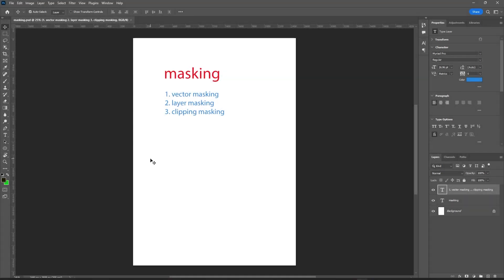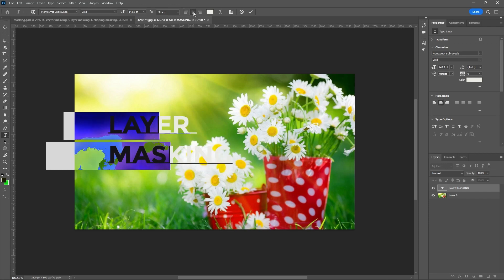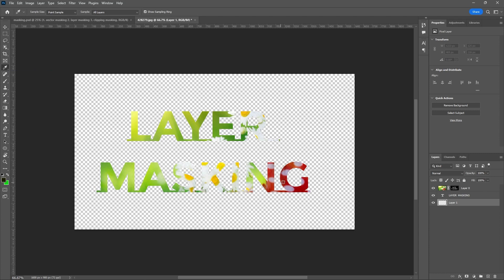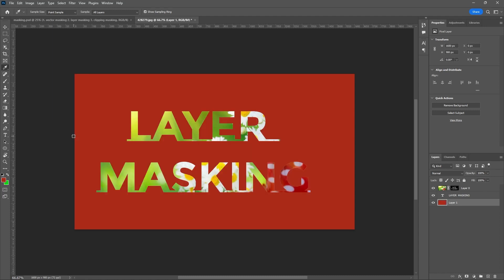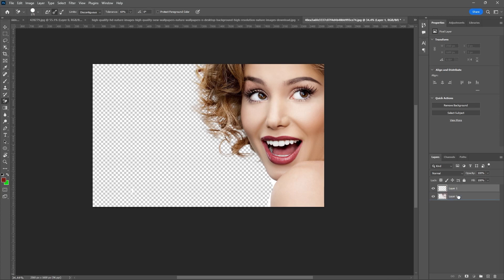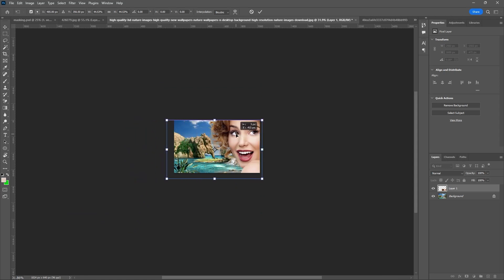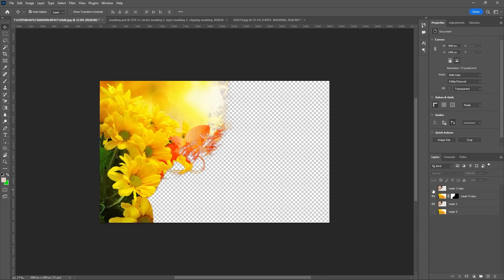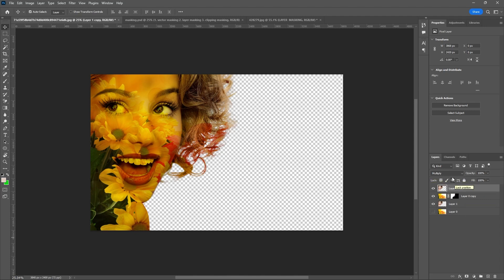13 Adobe Photoshop Classes - layer masking # videos photoshop editing # graphics# layer blending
Hi Everyone,
I am Satya,
I am an Artist, Animator, Graphic Designer posting my works and tutorials so that you may also learn and try doing them

Here I am Presenting,
Adobe Photoshop Classes from very basics,
You follow all Tutorials and ask questions,
and

Satya